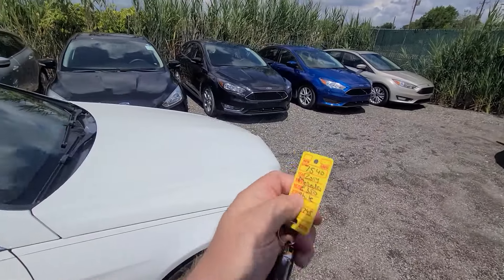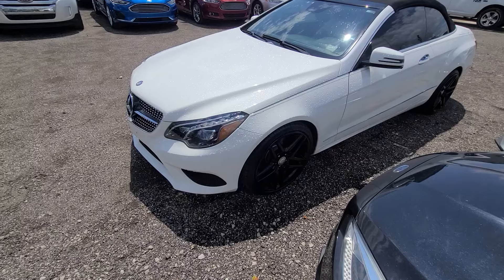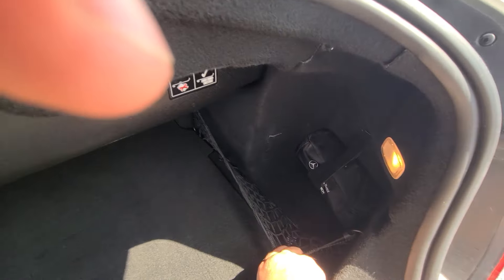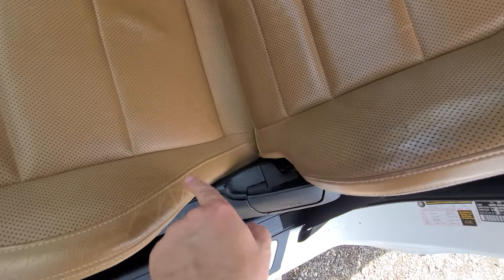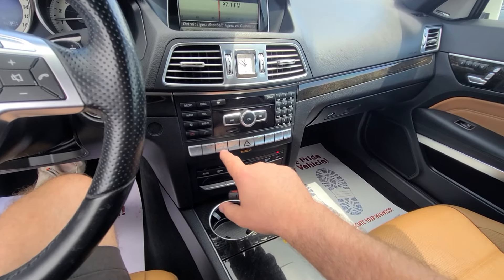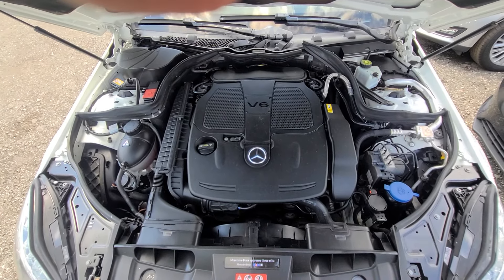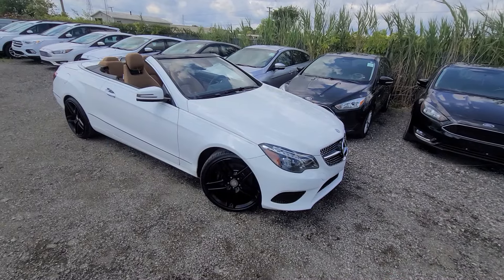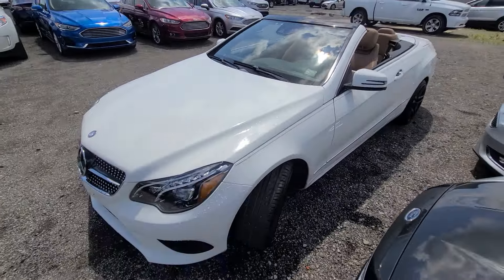7540 2014 Benz e350 cabriolet clean title